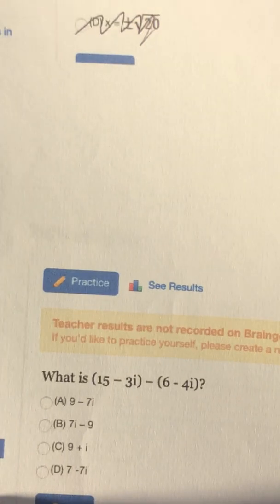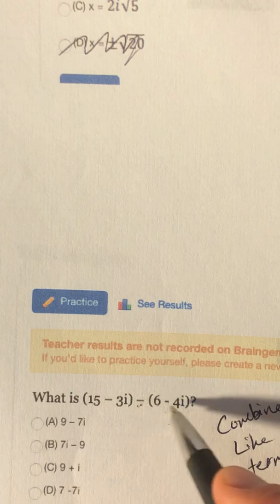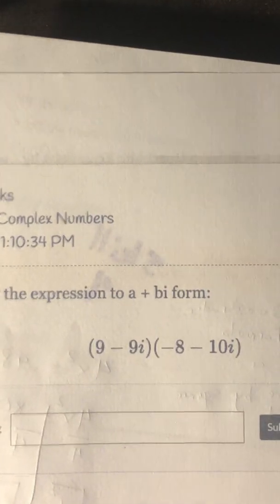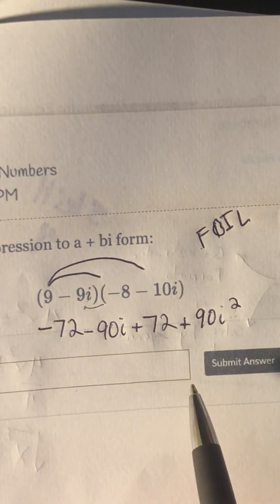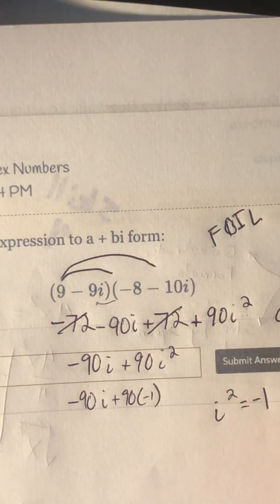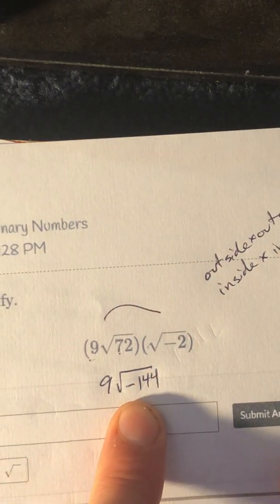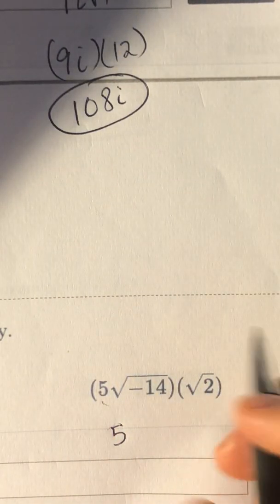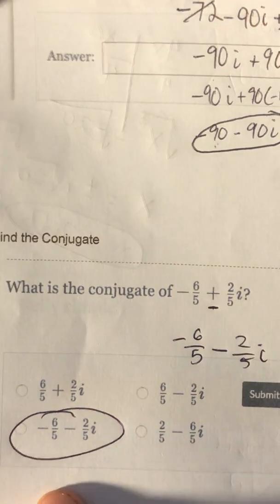Complex numbers examples